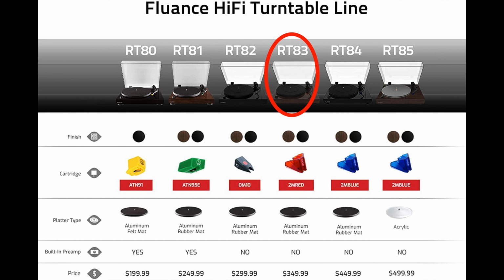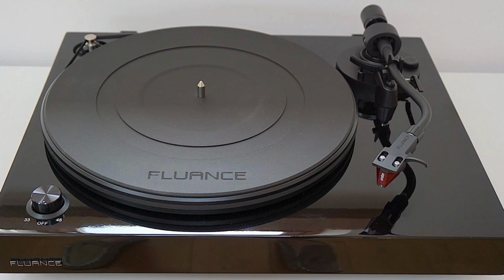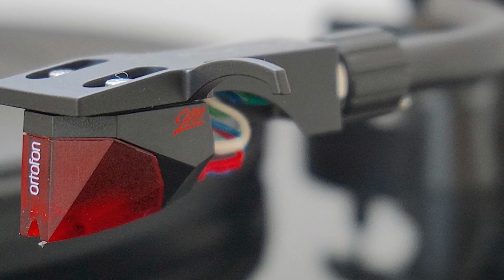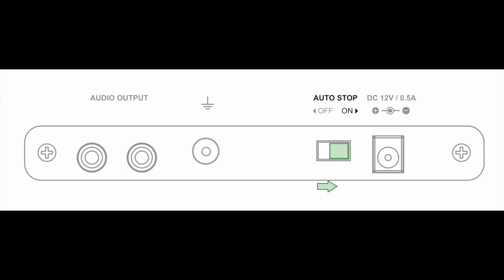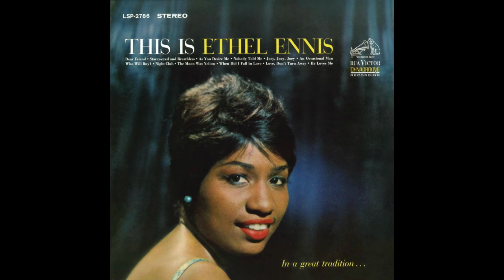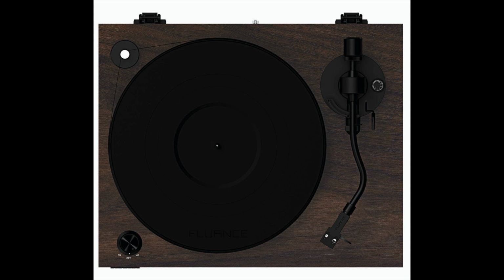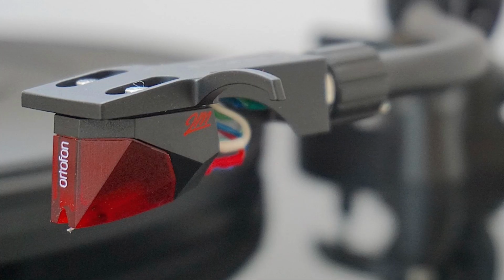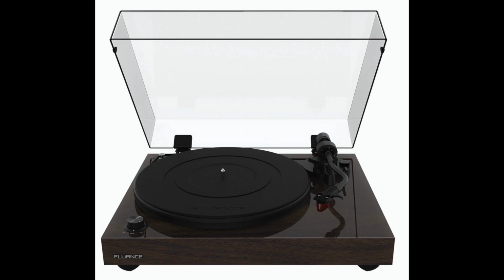Fluance RT83 Turntable Review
A belt-drive design featuring an Ortofon 2M Red cartridge, Paul Rigby reviews this budget turntable

To read in-depth, reviews, news and features on my

THE VINYL WALL
Wondered what the vinyl is sitting on the shelves behind me? Here's a list in full. I've included links in case you'd like to purchase too. I try to find the pressings I show here but, if I cannot find those, I'll try to source something close. Thank you.

Low - Songs for a Dead Pilot

New Order - Power, Corruption And Lies

Johnny Cash - Orange Blossom Special

Anne Shelton - My Heart Sings

REFERENCE
Rega RP1 turntable
Fluance RT81 turntable
Lenco L-3808 turntable
Trichord Dino phono amplifier
Rega Brio-R amplifier
Spendor S3/5R speakers
Tellurium Q cabling
All vinyl was cleaned using an Audio Desk’s Ultrasonic Pro Vinyl Cleaner